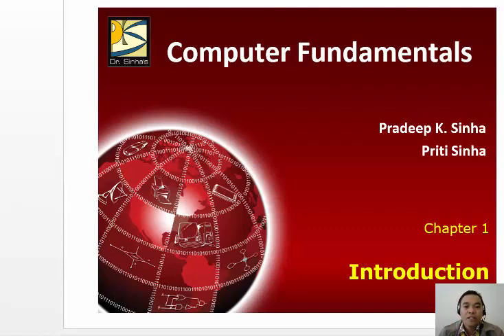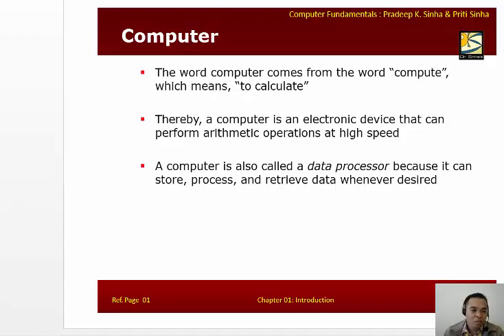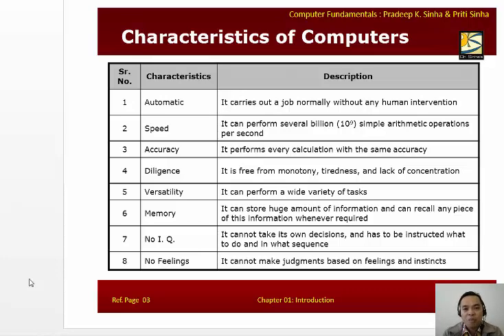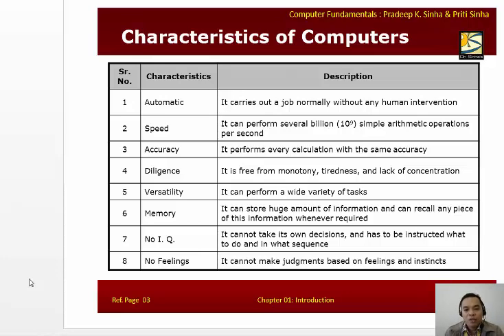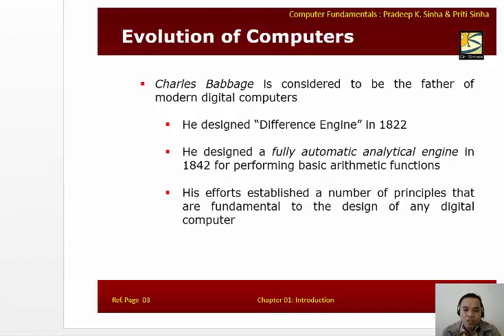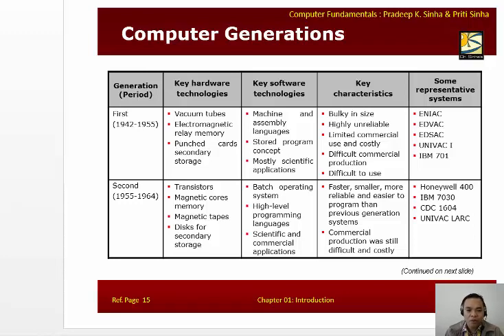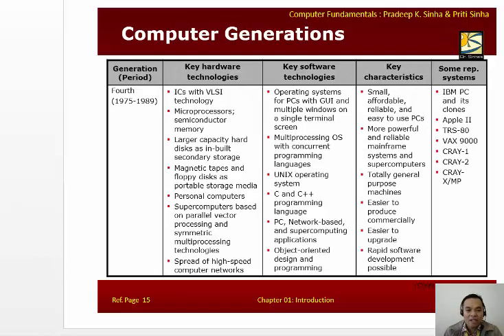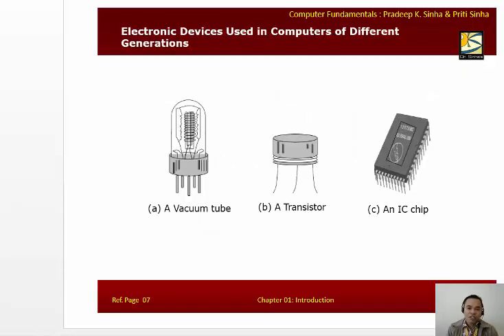Topic 1: Fundamentals of Information Technology (Chapter 1-Introduction)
Source:
Computer Fundamentals

by:

Pradeep K. Sinha
Priti Sinha